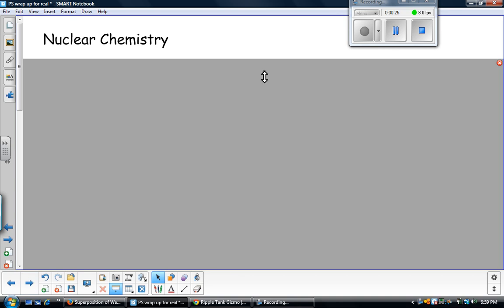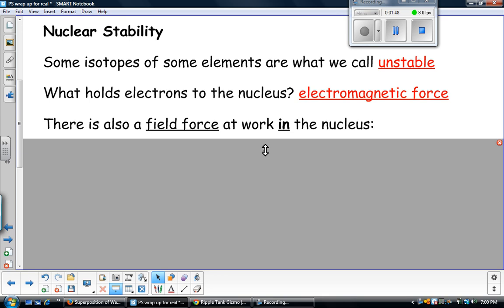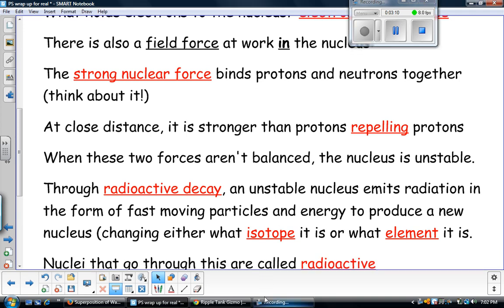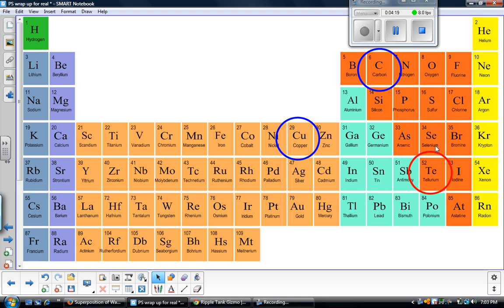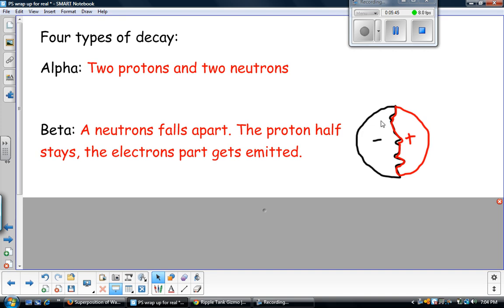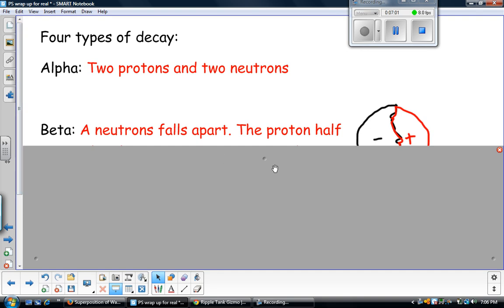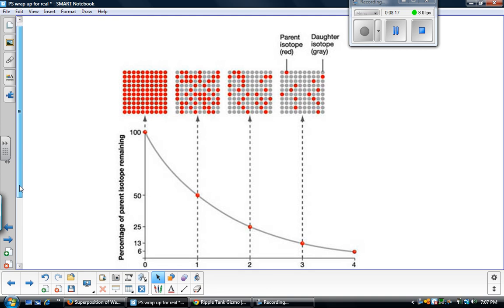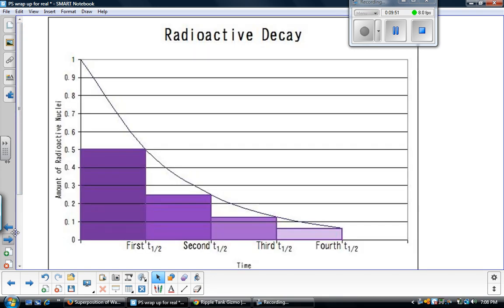Nuclear Chemistry Part I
Last minute review for End of Course Exam
Nuclear Chemistry, Part 1